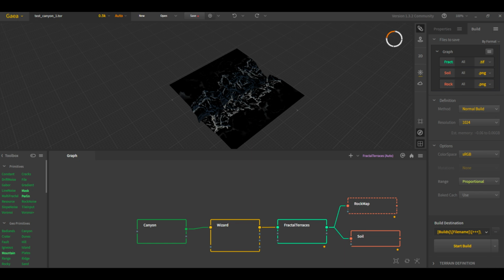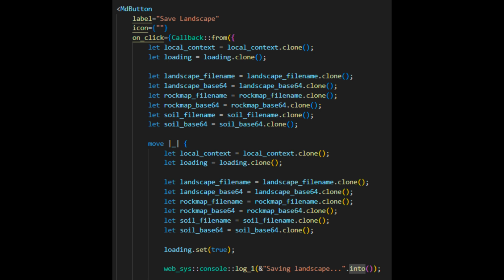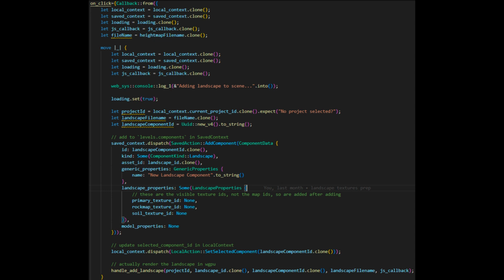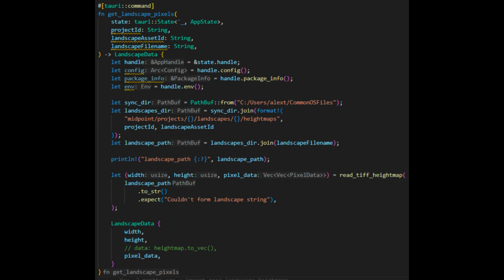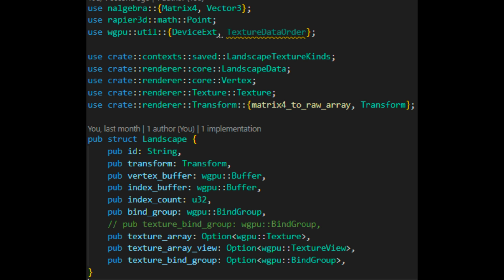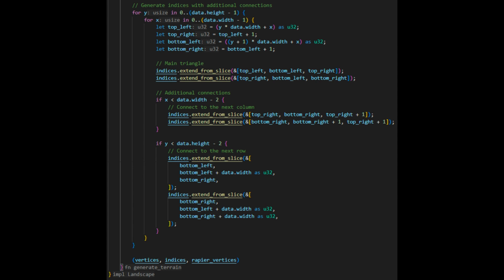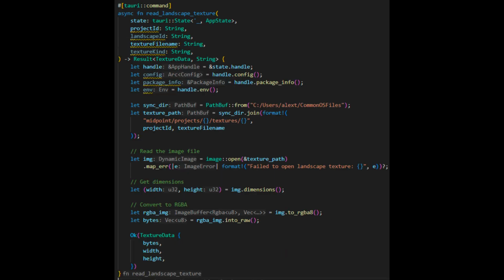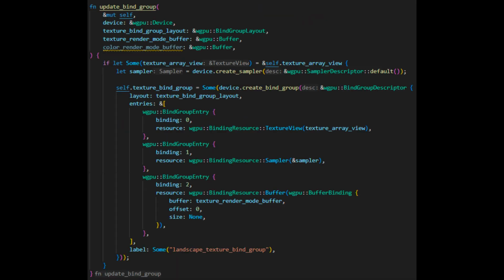Building a Game Engine with Tauri, Yew, and wgpu - Import Landscapes from Gaea and Apply Textures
Welcome back to another video in our game engine series where we spend our time importing landscapes from Gaea and applying textures based on masks.